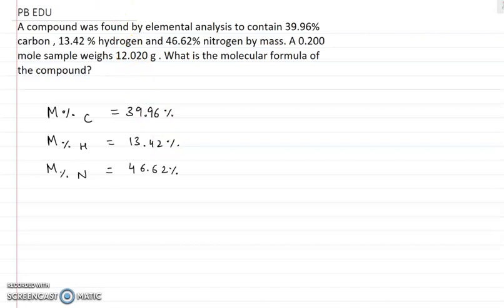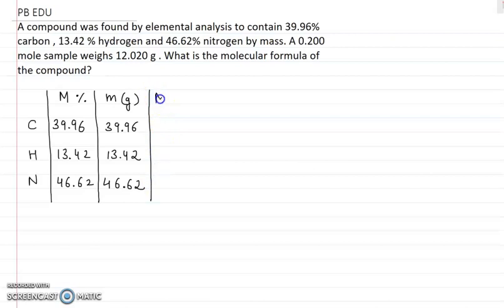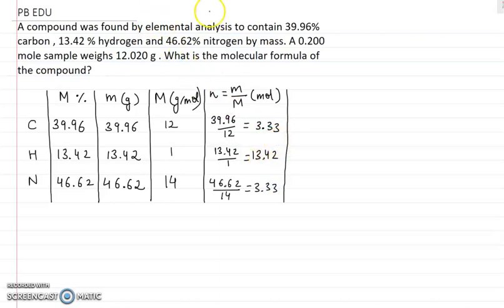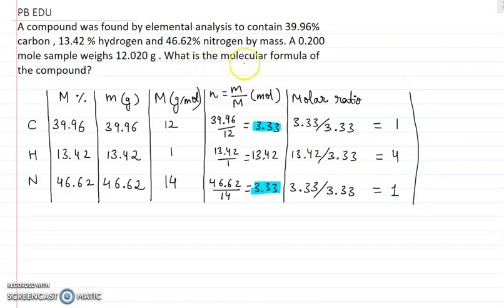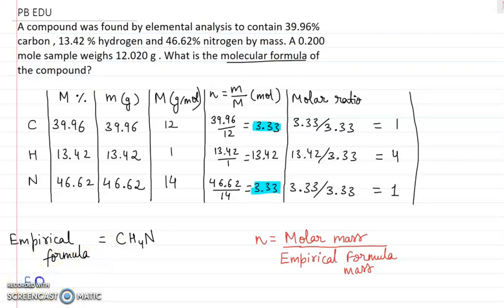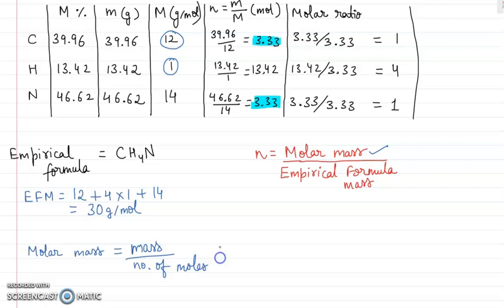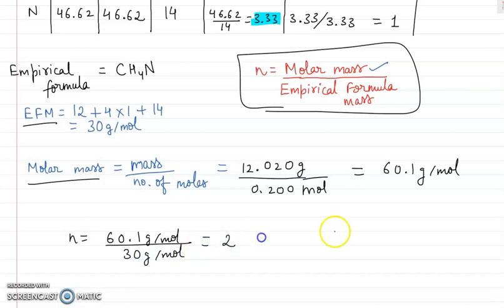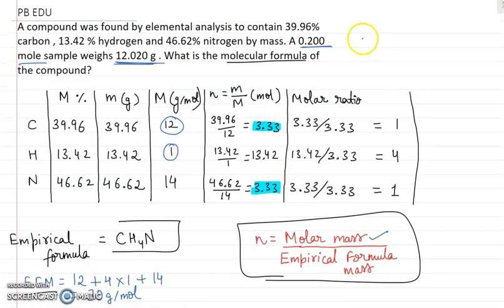A compound was found by elemental analysis to contain 39.96% C,13.42% H & 46.62%N| Molecular formula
We are here to help you solve several questions of chemistry that you might difficult to solve. Empirical formula questions is solved in this video .

Today we have solved an empirical formula question as :
A compound was found by elemental analysis to contain 39.96% carbon, 13.42 % hydrogen &46.62% nitrogen by mass. A 0.200 mole sample weighs12.020 g . What is the molecular formula  of the compound ?